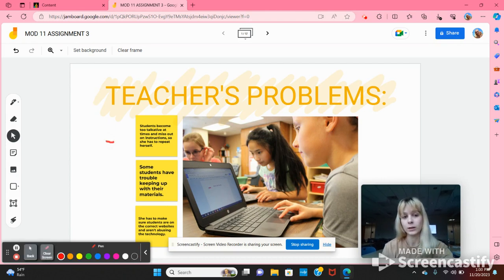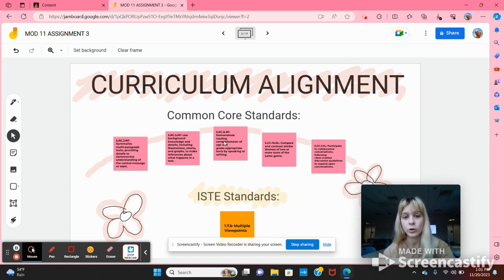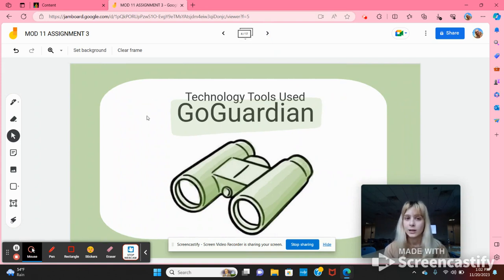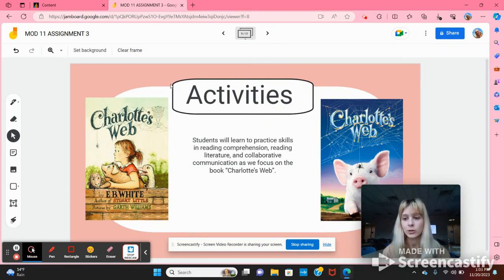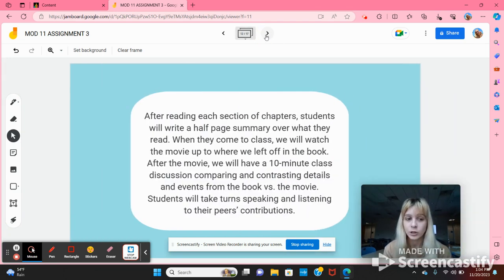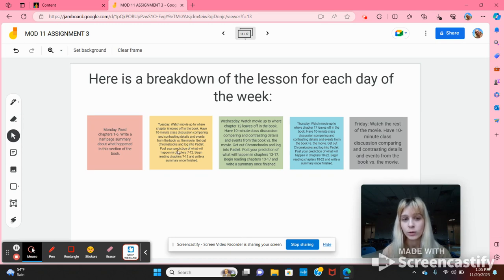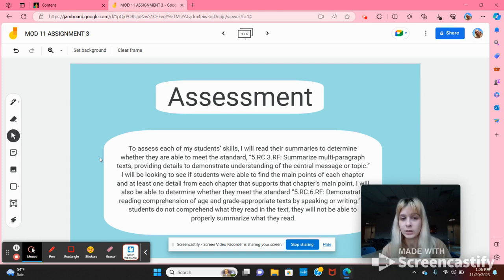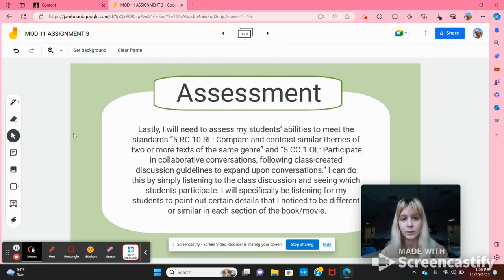Mod 11 Assignment 3 Community Based Project Lesson Plan Presentation